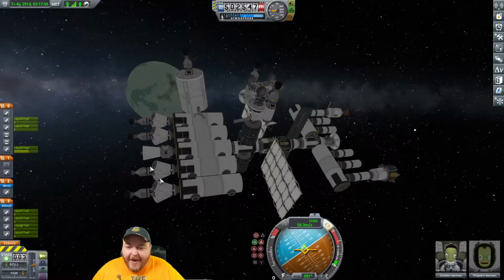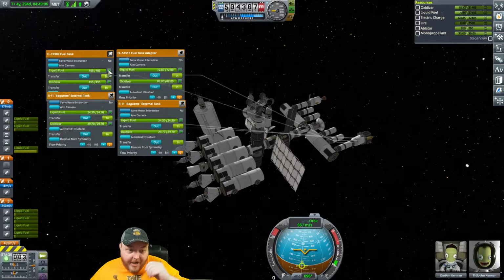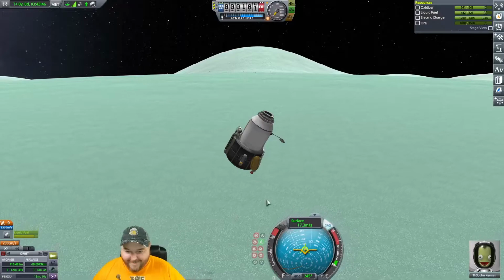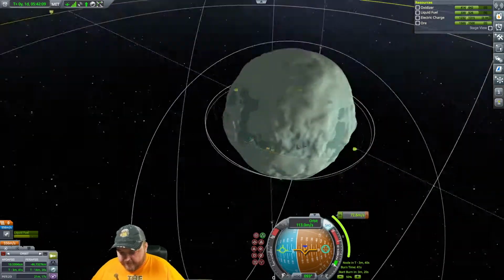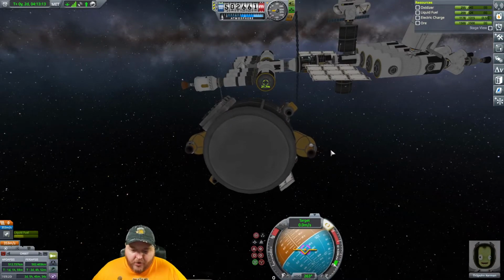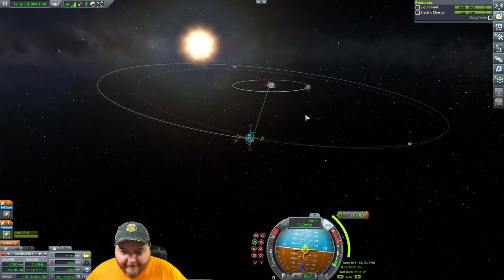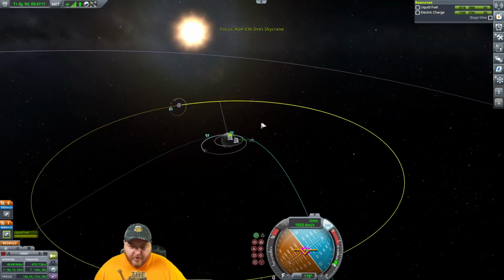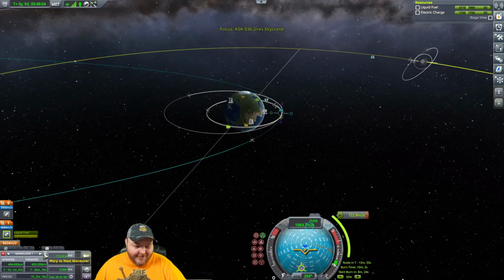Kerbal Space Program 50 Ton Challenge Part 320 - KSP Playthrough - Terahdra on Twitch